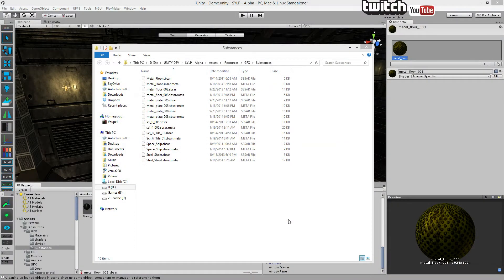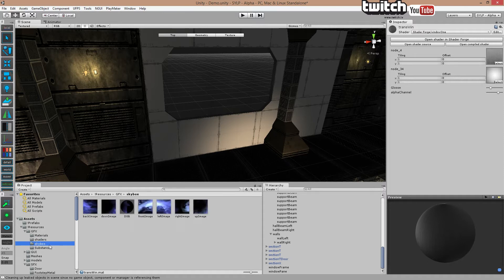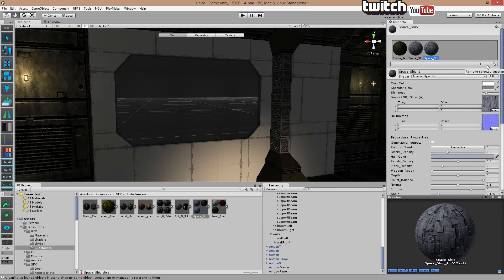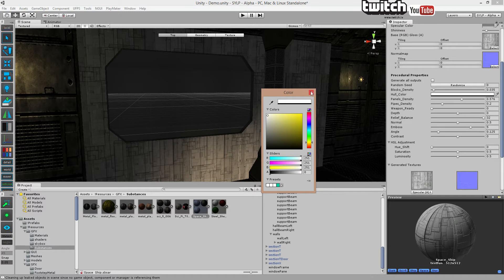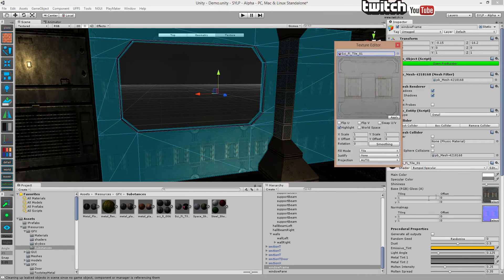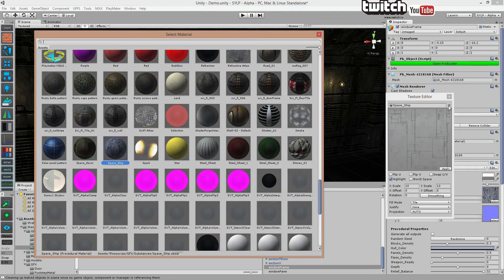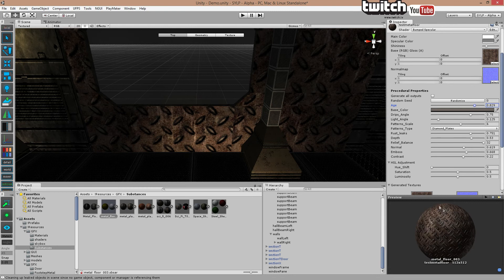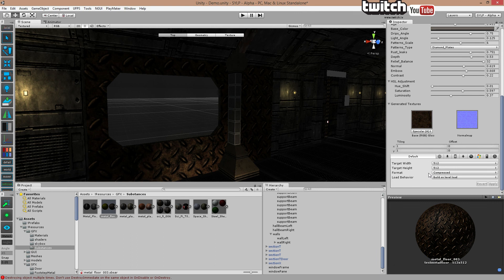Unity tutorial - Using Sbsar files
Martin Vaupell